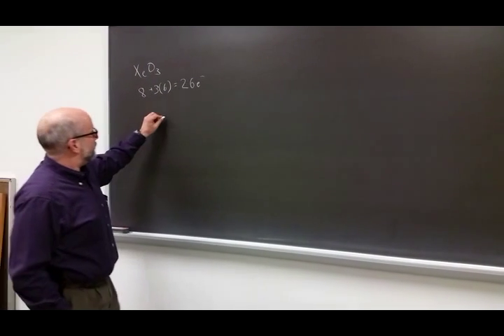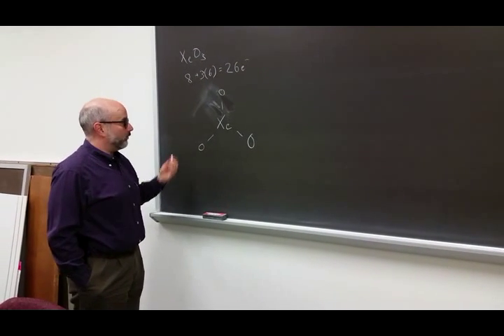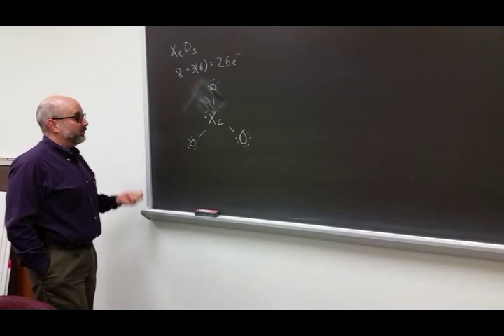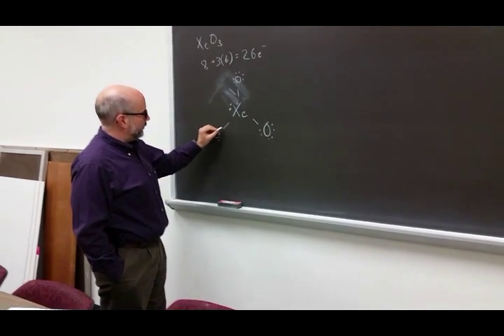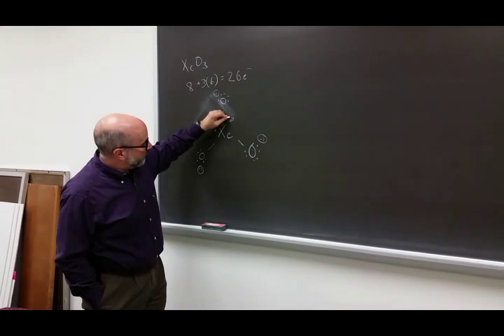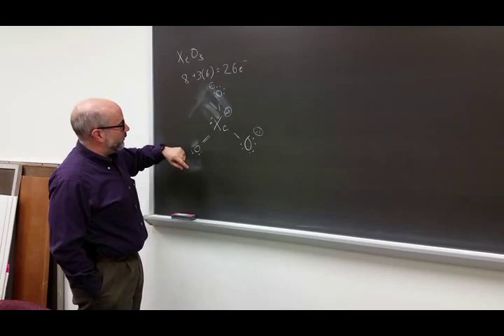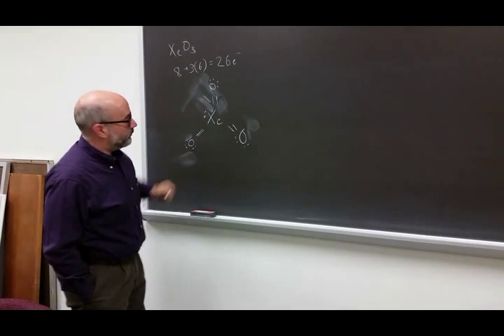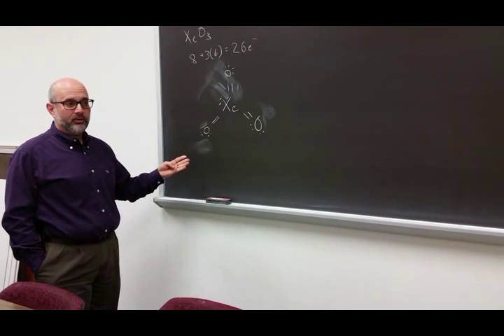XeO3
Lewis structure and electronic and molecular geometries of xenon trioxide